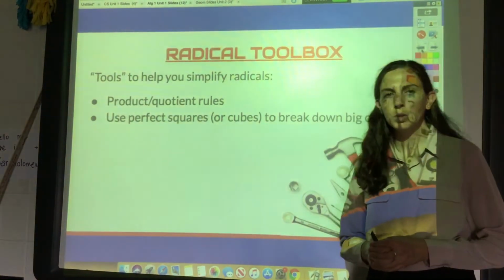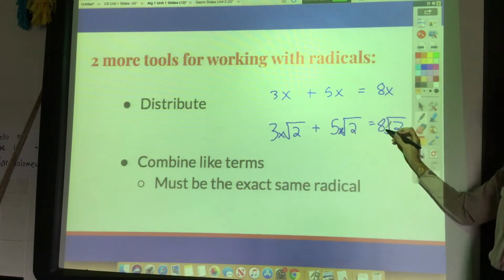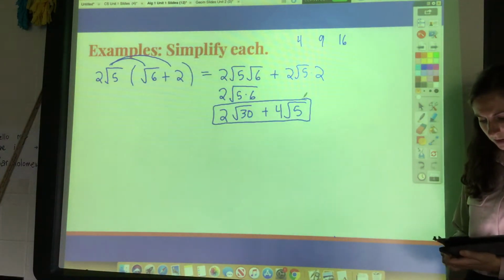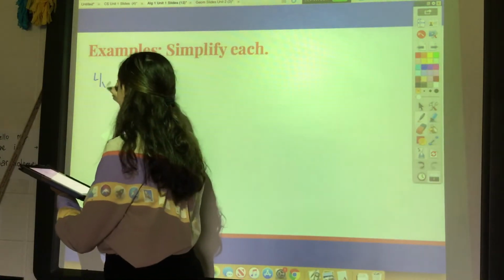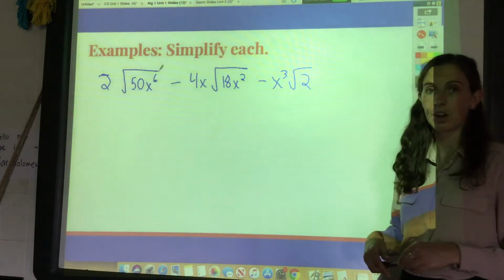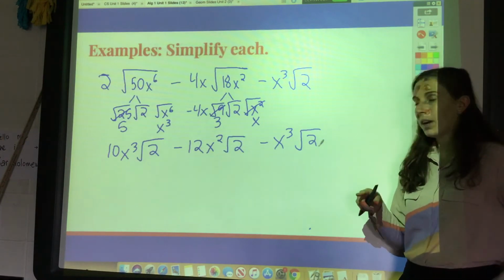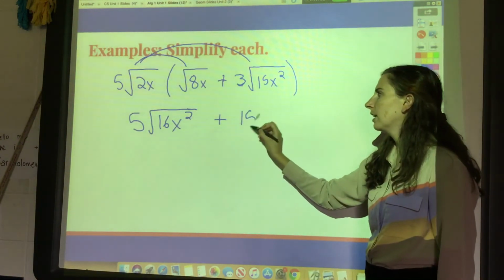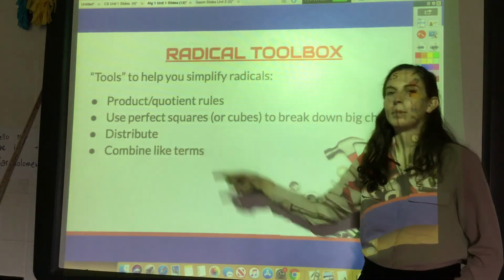Radicals: Distributing and Combining Like Terms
How to multiply radicals by distributing.
Also, how to add/subtract radicals by combining like terms.

Algebra 1